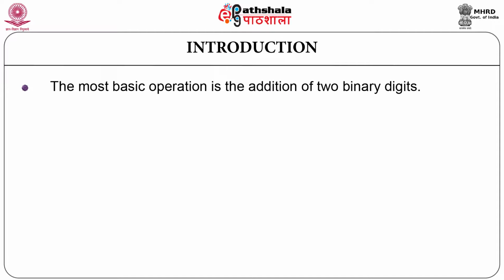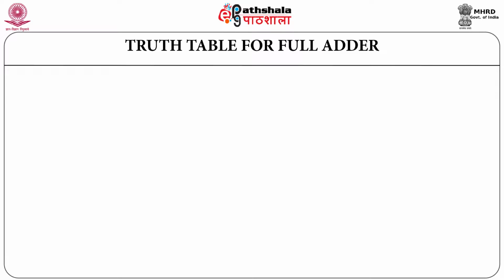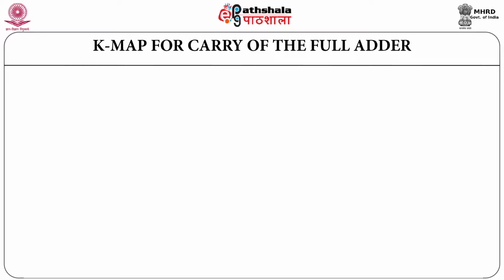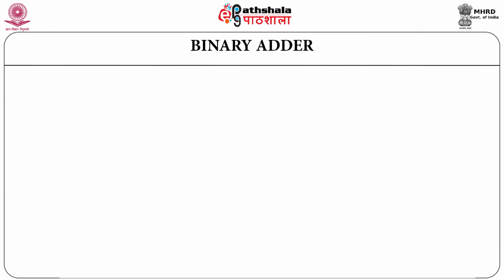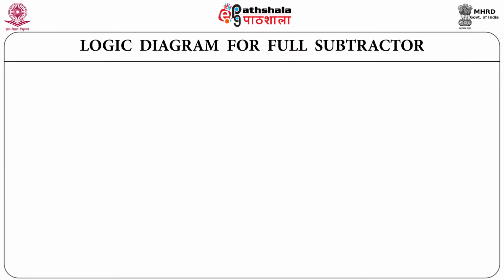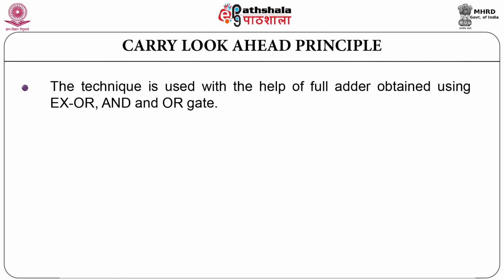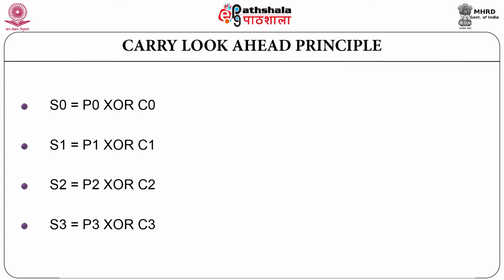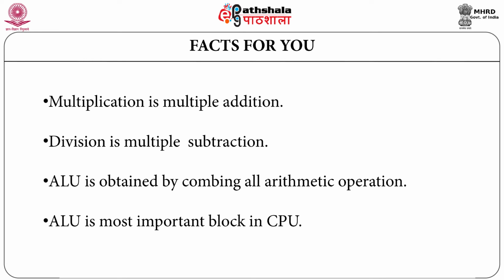p4 m12 Self learning